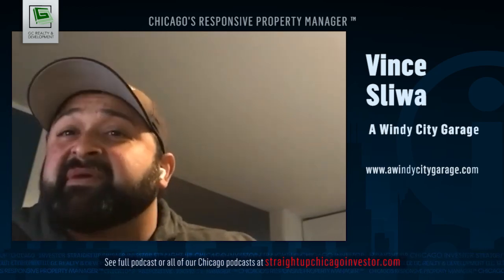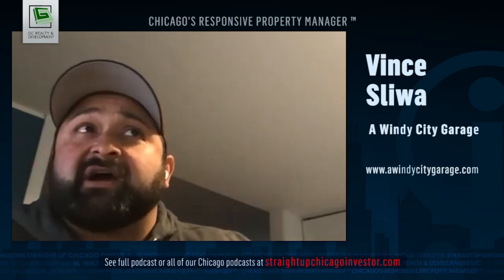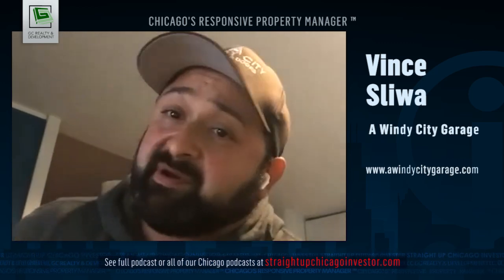Episode 194: Understanding Chicago Garages with Vince Sliwa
Understanding Chicago Garages with Vince Sliwa
What do I need to know when fixing or building a garage in Chicago?

Not Sure If You Should Sell or Rent Check Out Our Calculator

Join us as we share our winning strategies, success stories, obstacles we've encountered, and most importantly, the lessons we have learned along the way. If you are ready to learn the ins and outs of the investing in Chicago and suburbs.

Listen to the 𝗦𝘁𝗿𝗮𝗶𝗴𝗵𝘁 𝗨𝗽 𝗖𝗵𝗶𝗰𝗮𝗴𝗼 𝗜𝗻𝘃𝗲𝘀𝘁𝗼𝗿 𝗣𝗼𝗱𝗰𝗮𝘀𝘁 on your favorite streaming service: